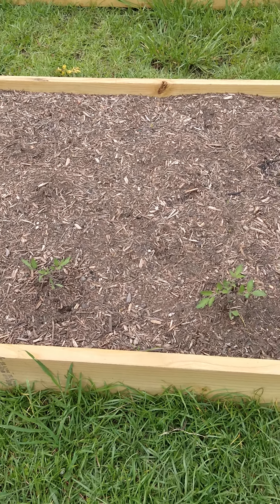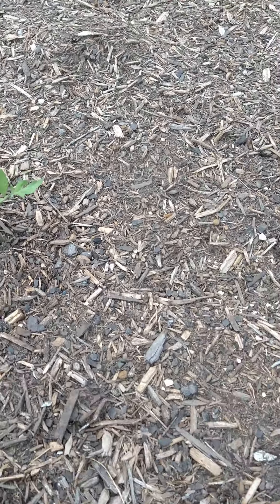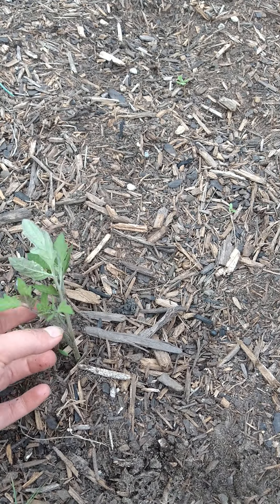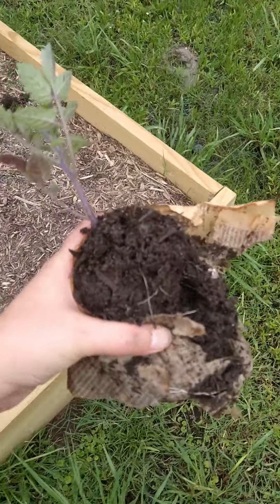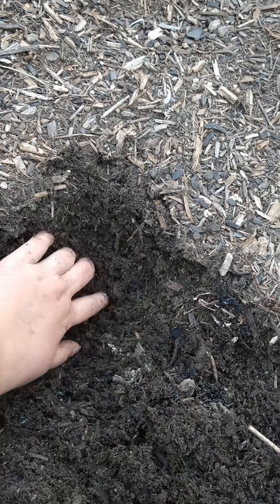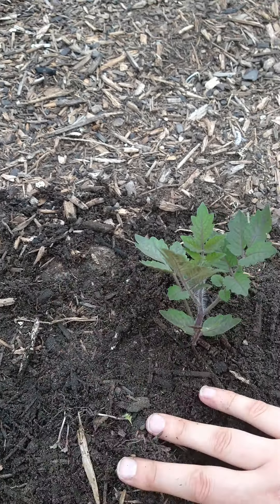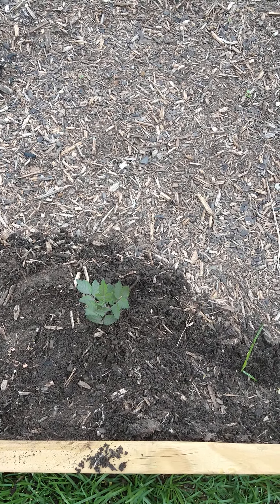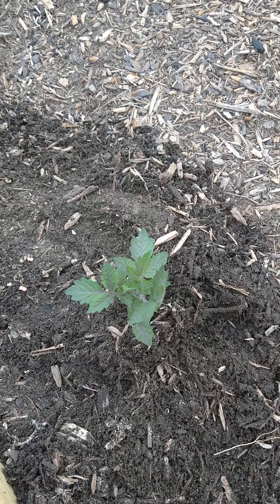Blue Berry and Gold Berry Tomatoes!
Here is week three of my blue and gold berry tomatoes, from Wild Boar Farms! This will be there first week in my garden. HOW BEAUTIFUL!